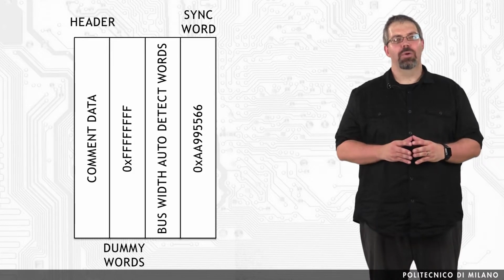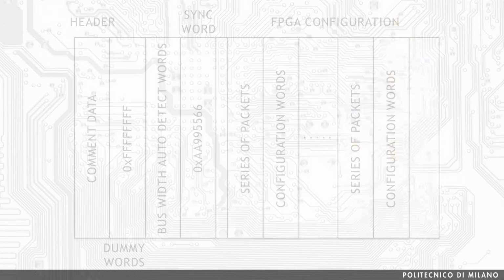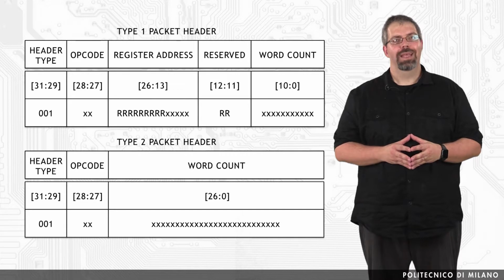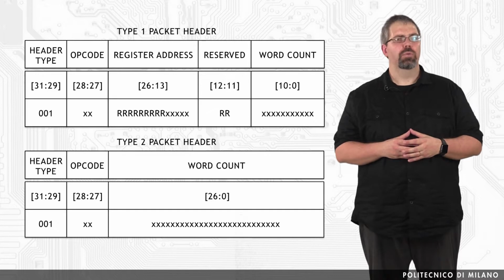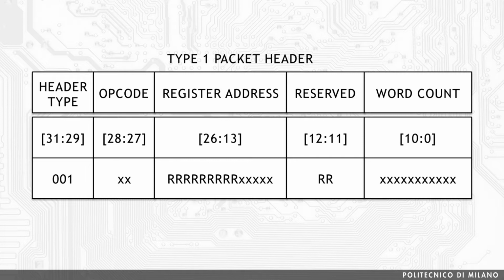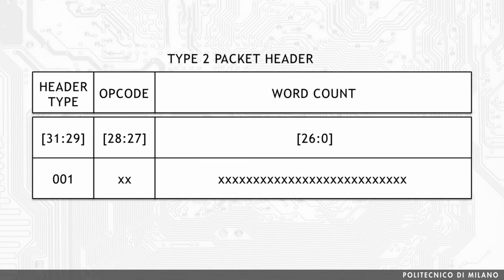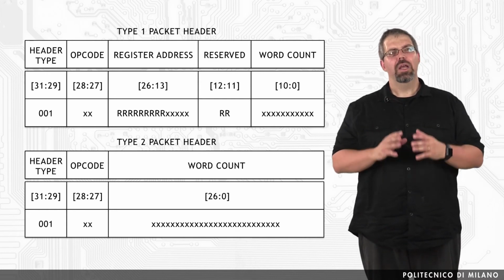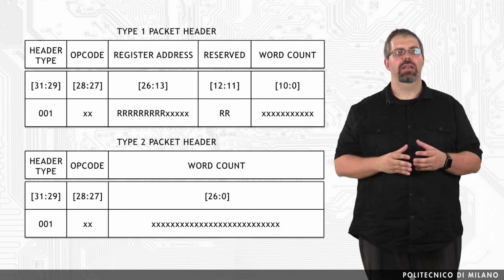Bitstream Composition (Marco D. Santambrogio)